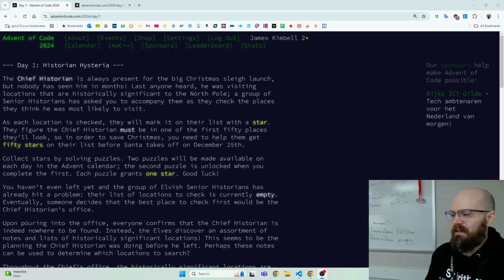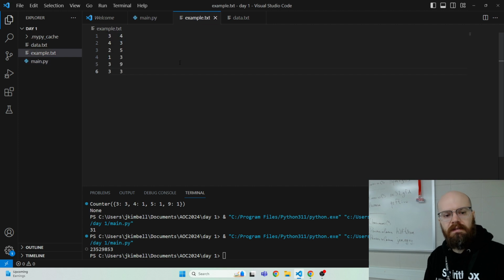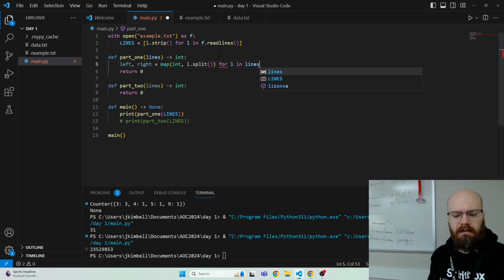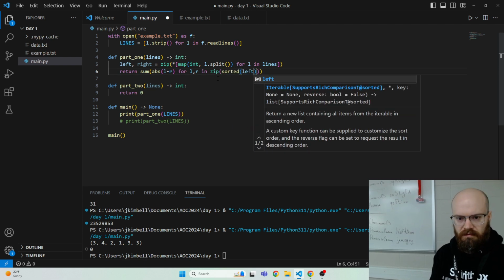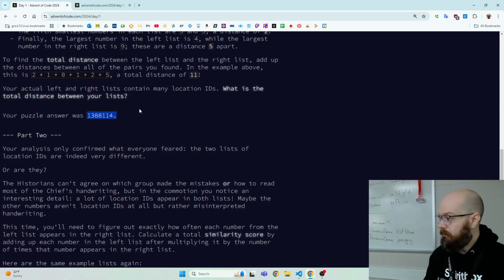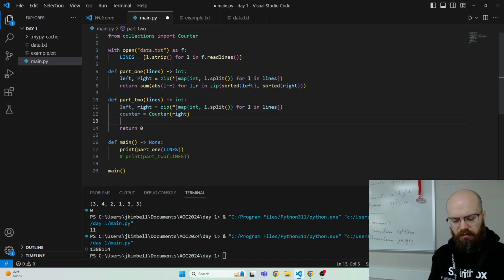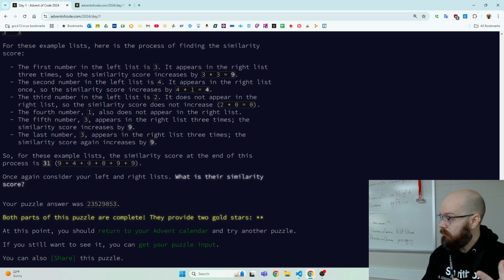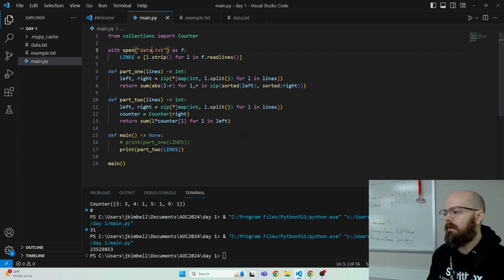Advent of Code 2024 - Day 1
Catching up on Monday